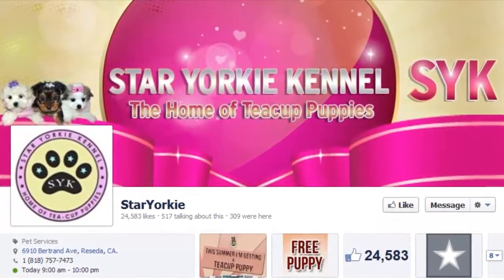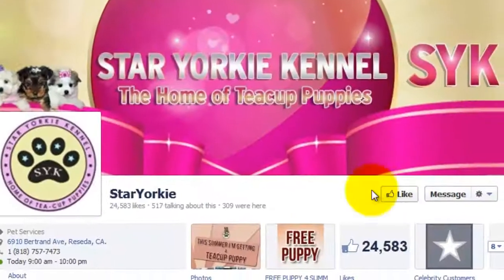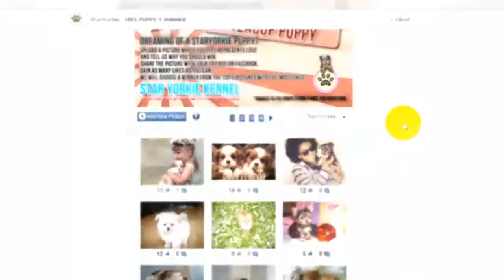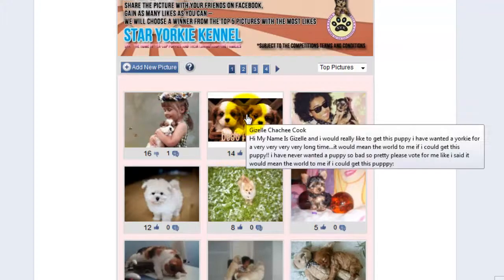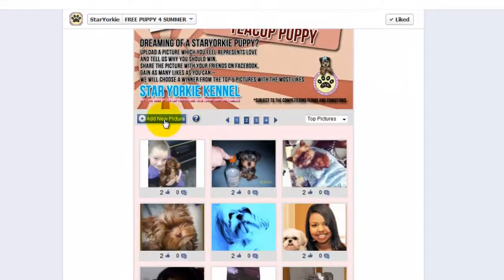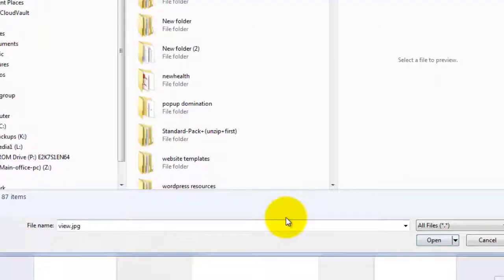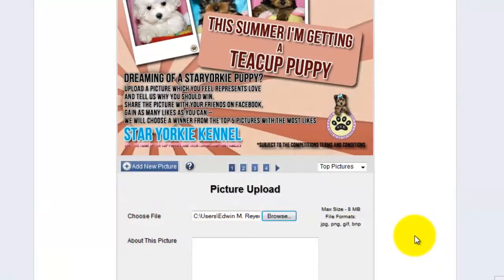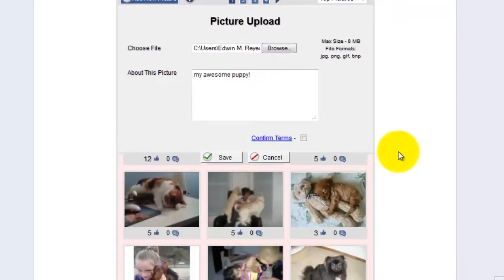how to participate in the StarYorkie FREE PUPPY summer contest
Ed walks you through voting and participating in our FREE PUPPY contest
we recommend using google chrome browser